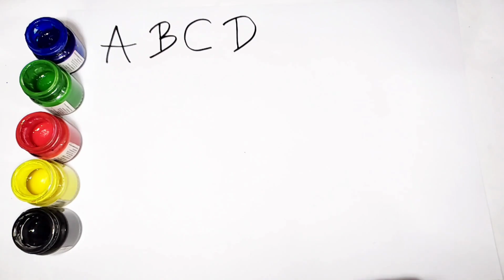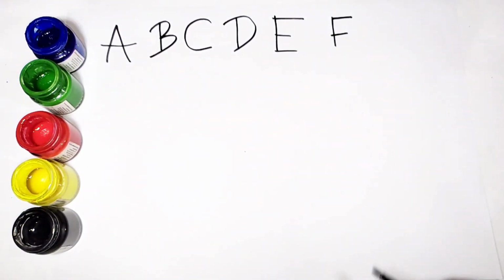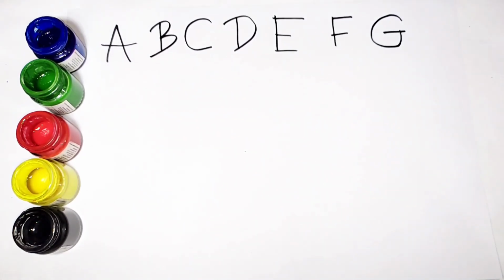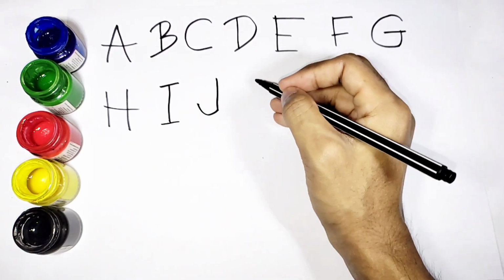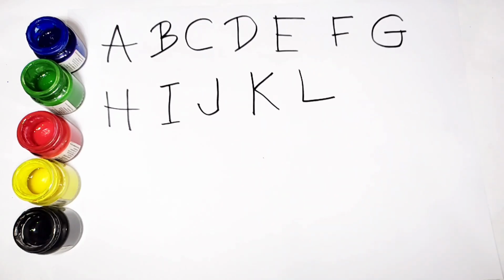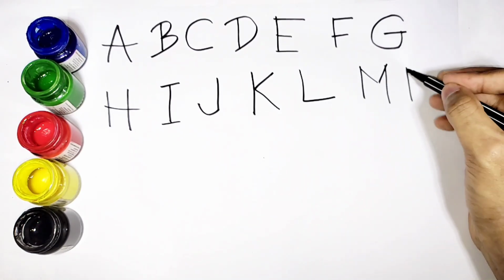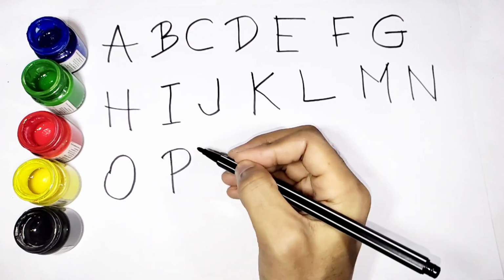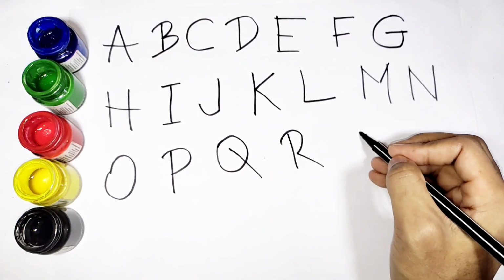Learn to Draw the Alphabet A-Z: | preschool learning videos | Easy & Fun for Beginners!